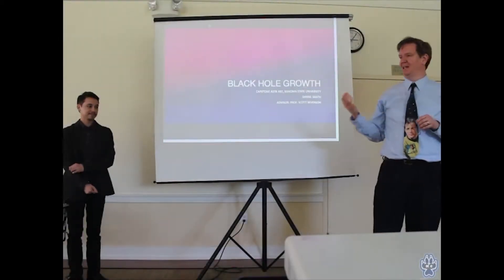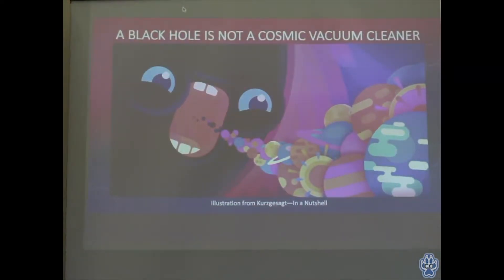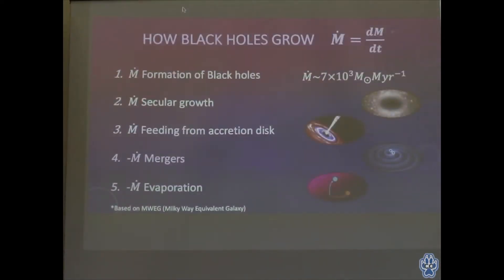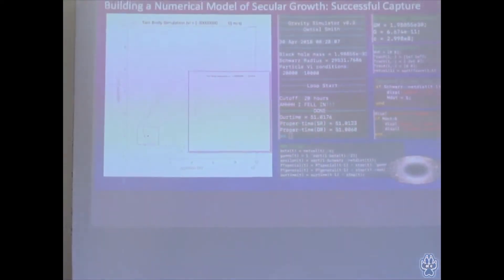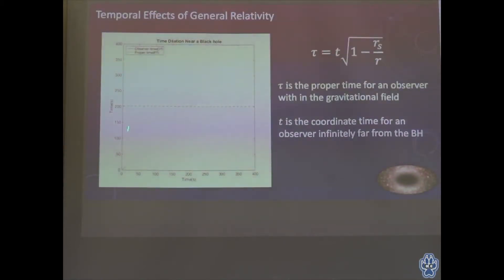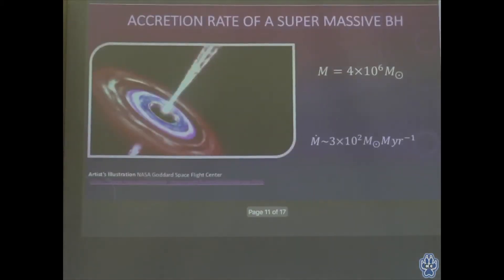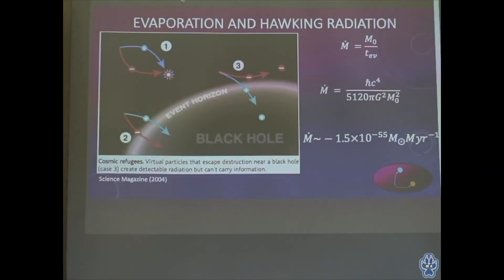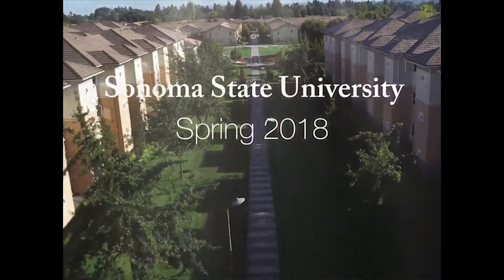Physics and Astronomy Senior Capstone - May 2018 - Daniel Smith